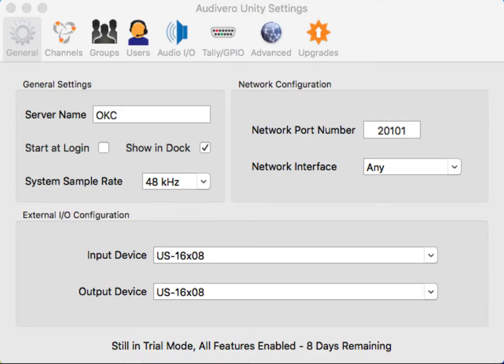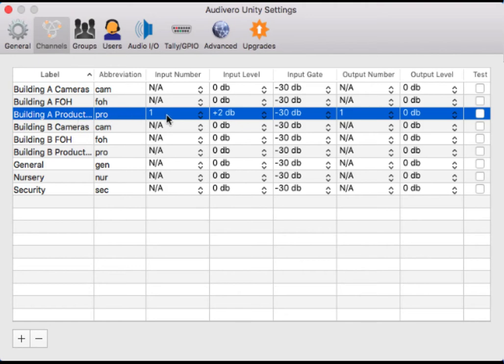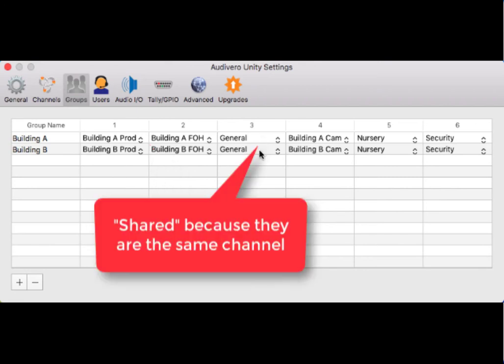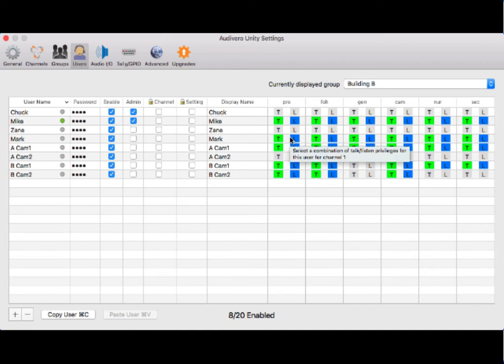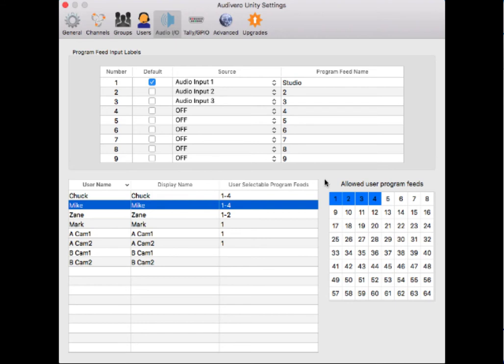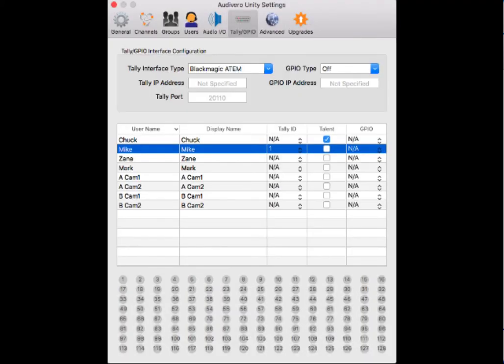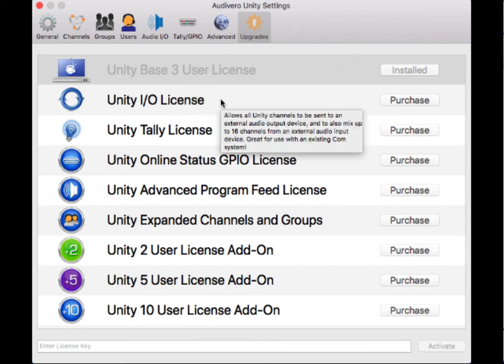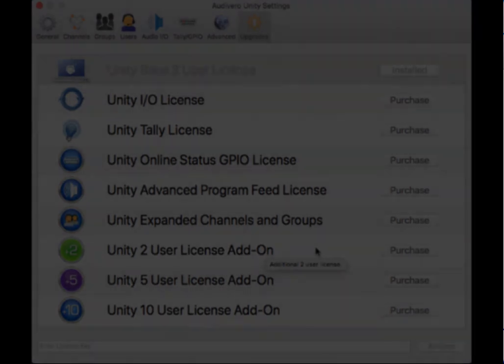Unity Intercom 3 Server Guide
A walk through of the Unity 3 Server application